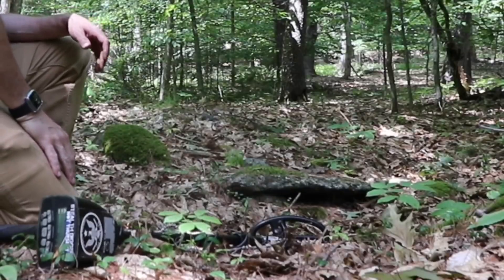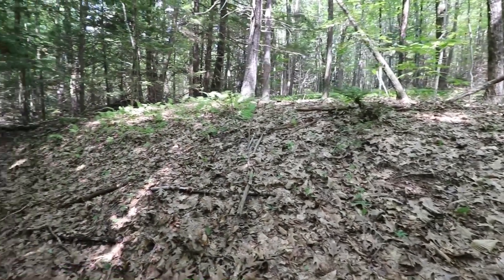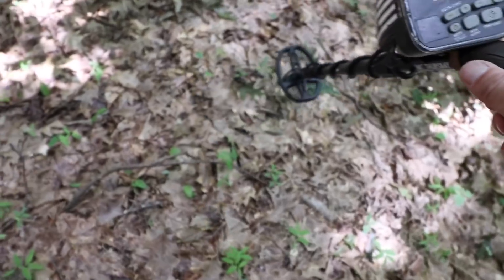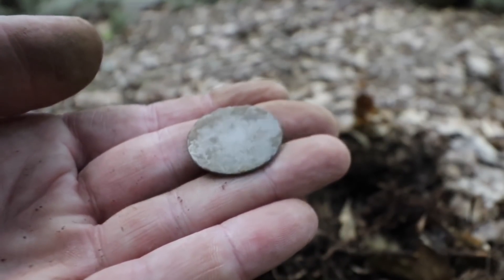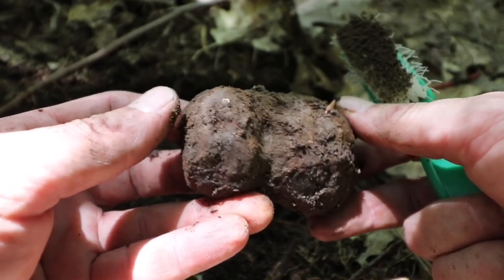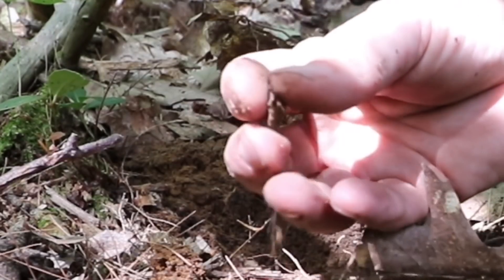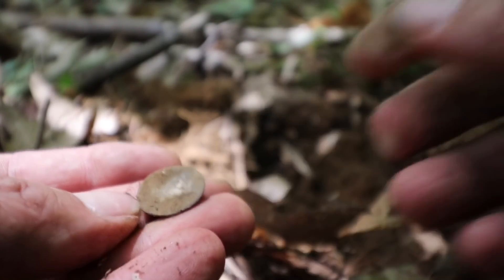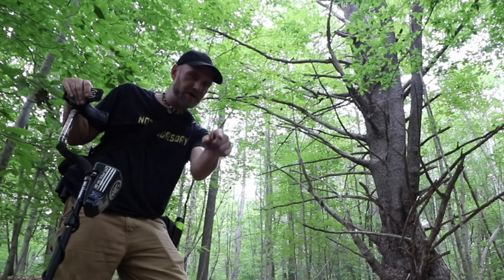I found the privy outhouse metal detecting from the 1700s and dug artifacts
I came upon a small round depression in the woods that looked interesting. It was about the size of an old outhouse and you could clearly see that it had been dug out by people as well as some rocks that had been piled nearby. I had gone to do some metal detecting at one of the local cellar holes here in NH and wasn't having much luck except for one Tombac button from the 1700s. So I decided to go do some exploring and started following the old stone walls. At first I thought it may have been the old well but it was not rock lined so it must have been a privy. Turning my Garrett ATGOLD metal detector on I first dug up a brass D buckle. whoa! there were people here. Swinging my detector more I found a couple more buttons and one of them actually had a bone back and four holes for sewing. To top it all off I dug up a thimble and all of this just in minutes. It pays off to hike, walk, search and explore the woods out there because you never know what you will find.

The Fisher F19 metal detector on Amazon
The Fisher F pulse Pinpointer on Amazon.

My metal detecting dump pouch on Amazon.

Not Thursday hiking exploring history Olight flashlights metal detecting New Hampshire VlOG Fisher F19 metal detector
I found the privy outhouse from the 1700s metal detecting and dug artifacts